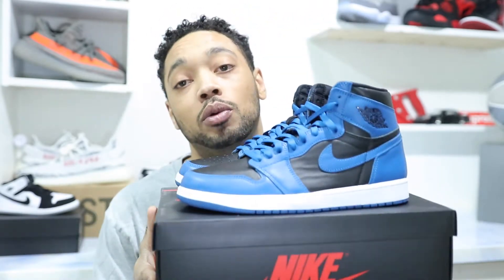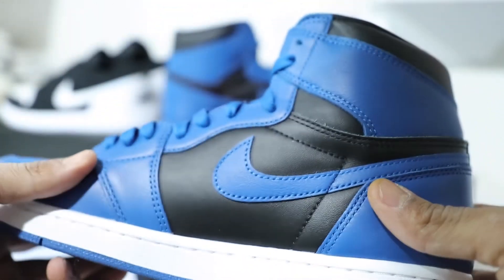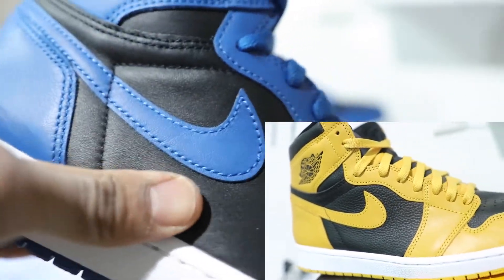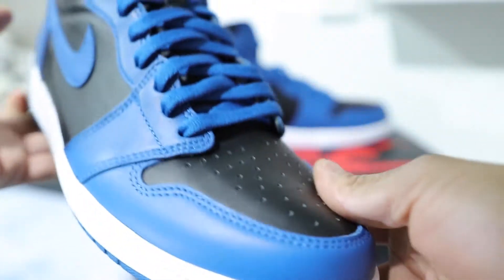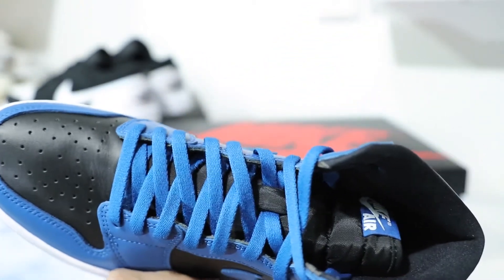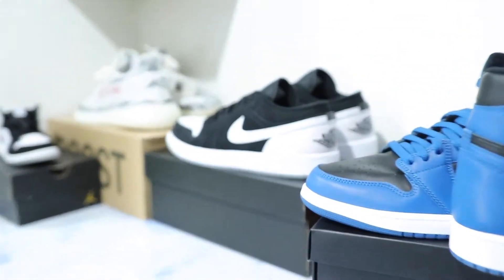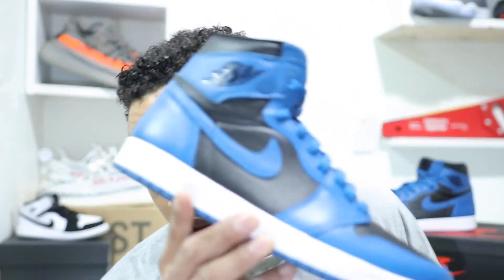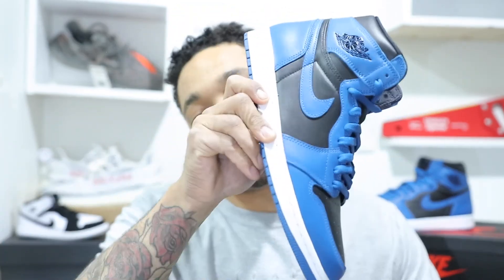JORDAN 1 MARINA BLUE - REVIEW AND THOUGHTS